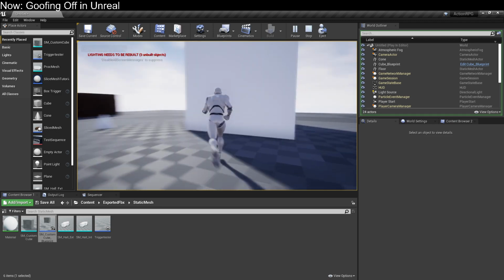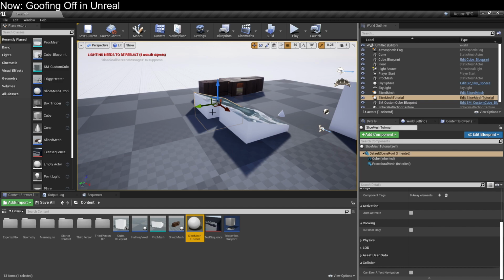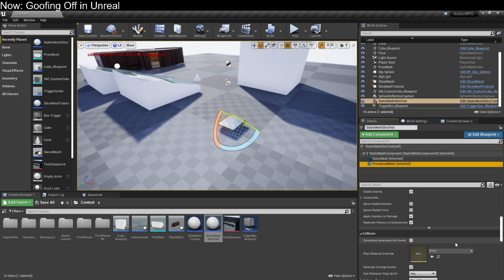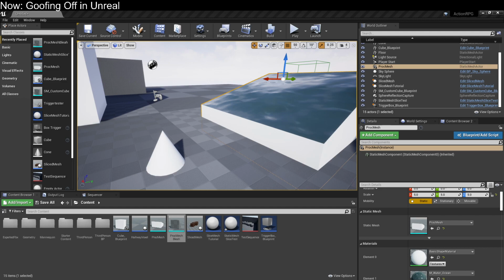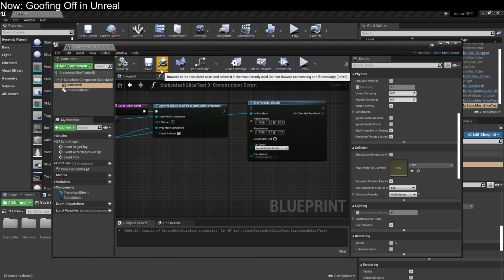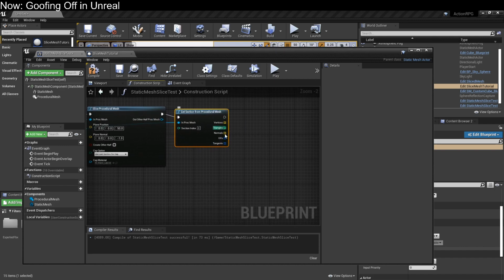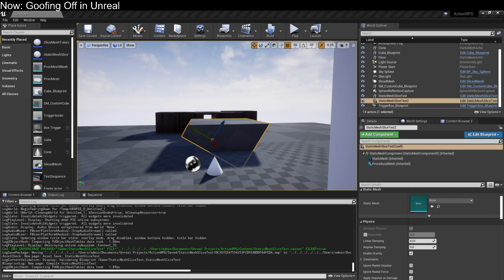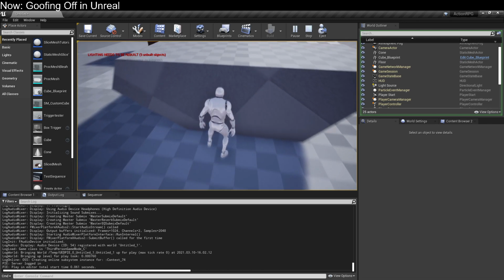Twitch Stream: Collisions